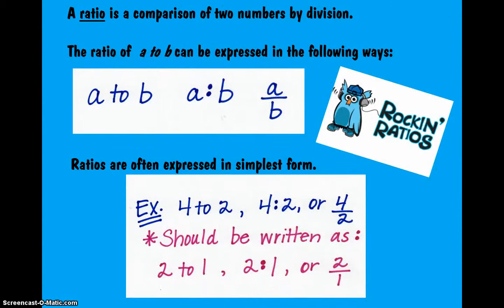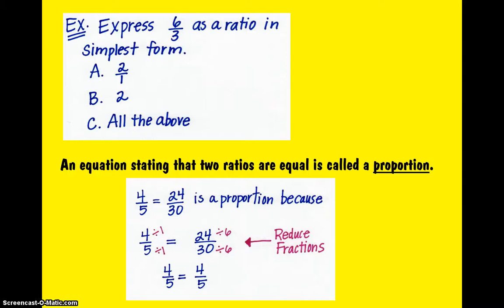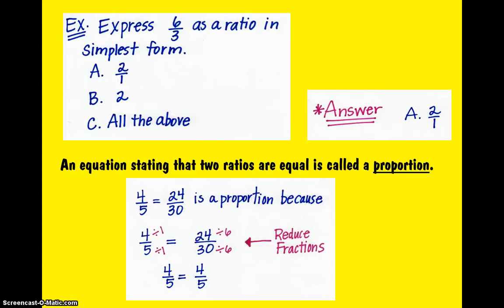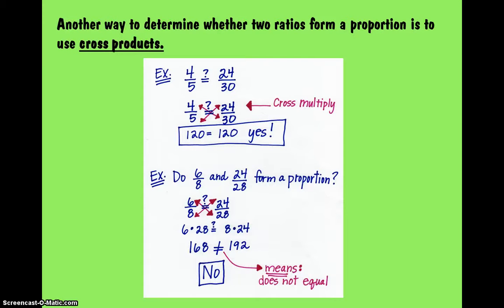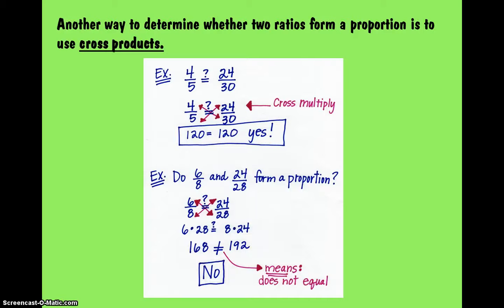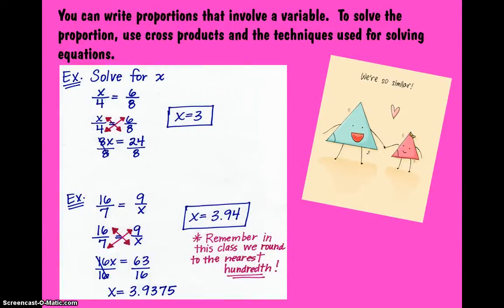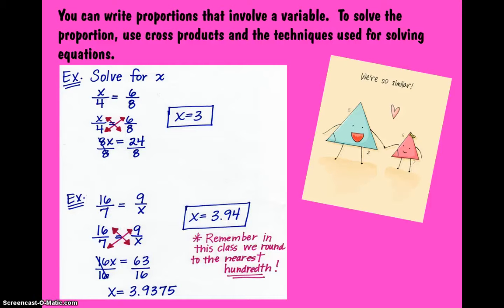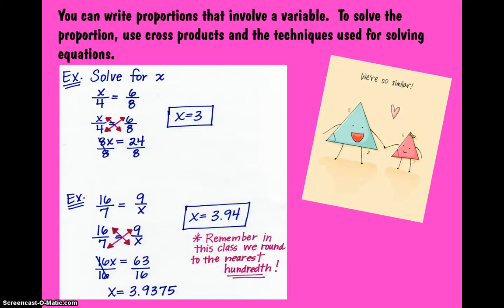Renee Holmes Flipped Classroom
This is a lesson on ratios and proportions.